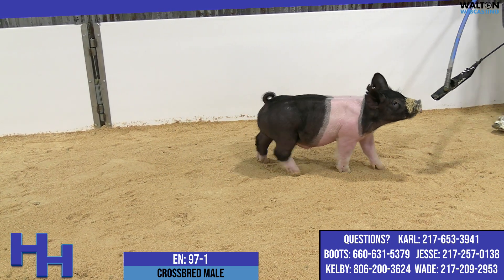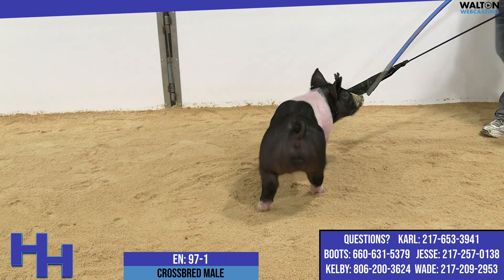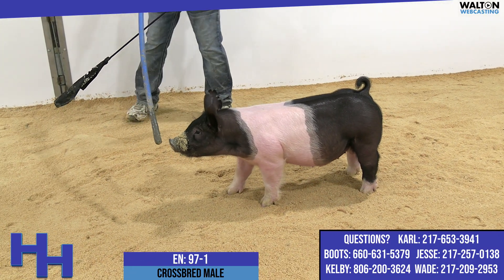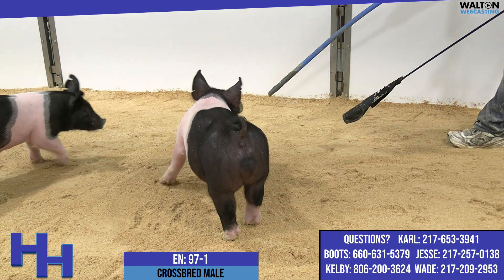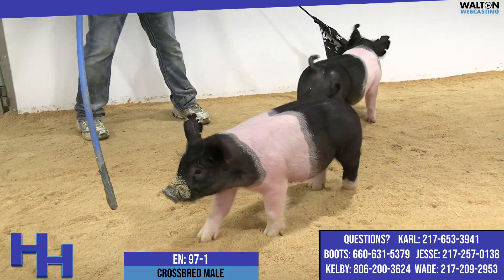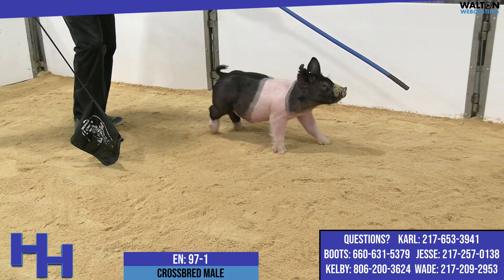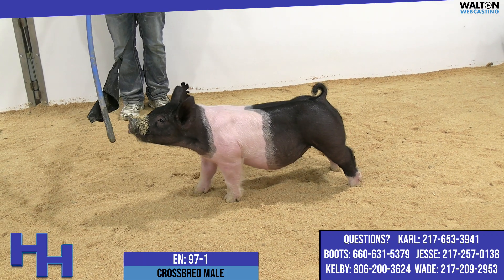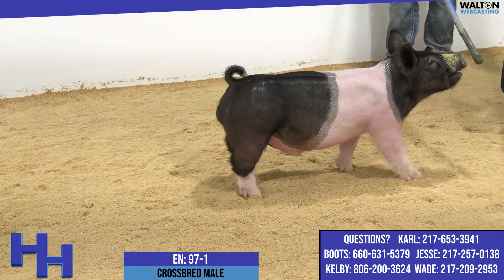97-1 - Heimer Hampshires March 28, 2023 Online Sale